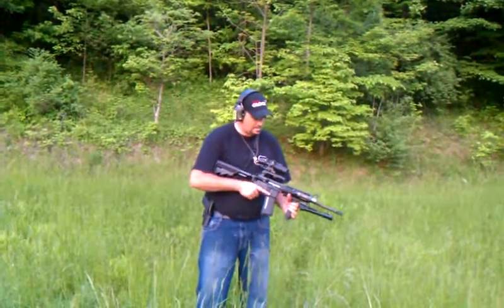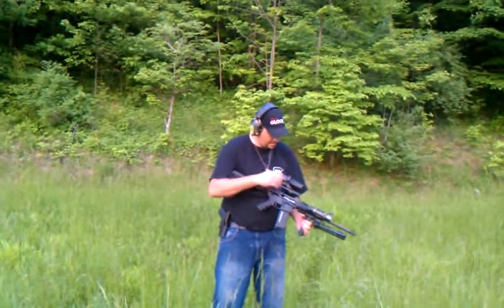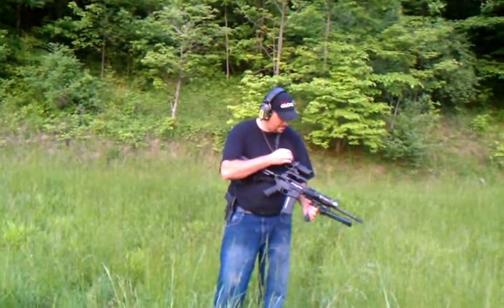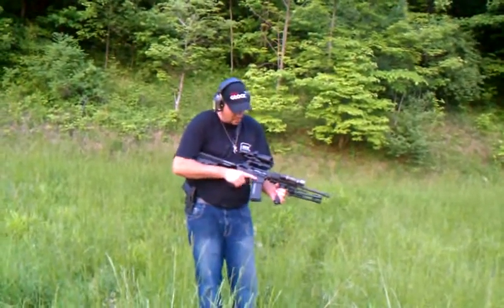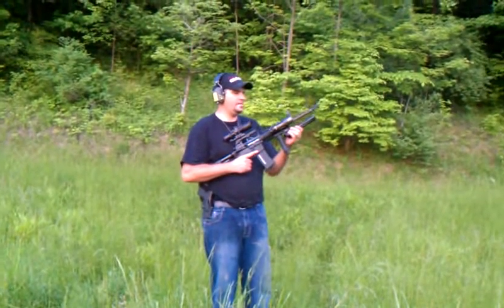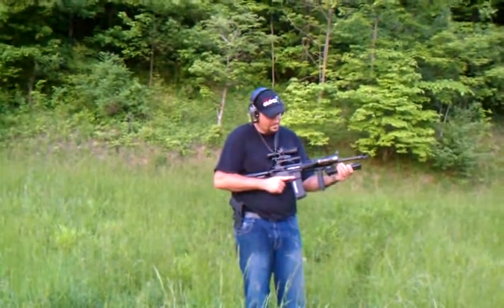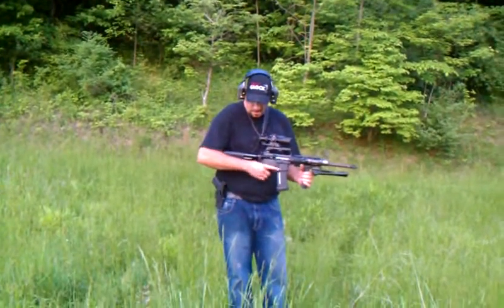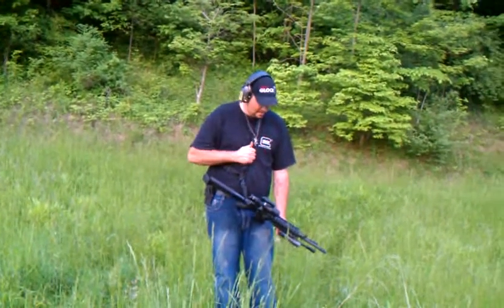AR 15 throwing lead